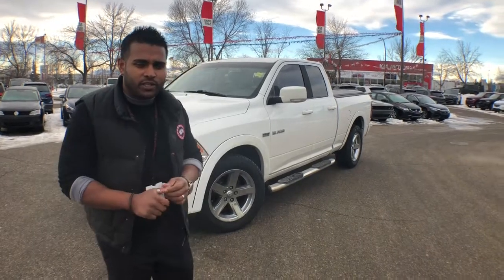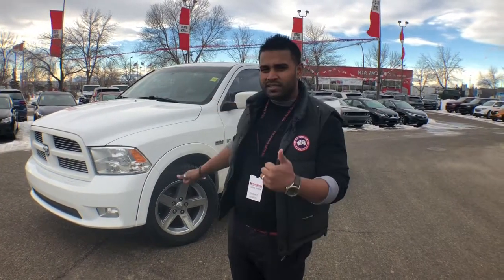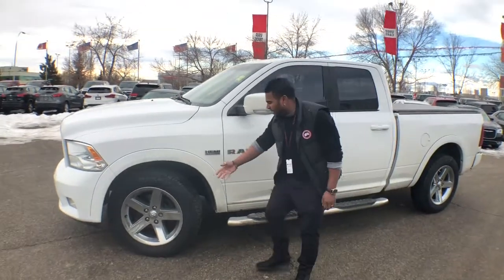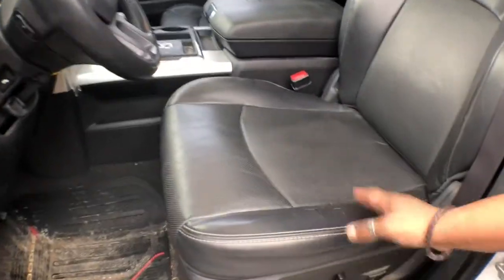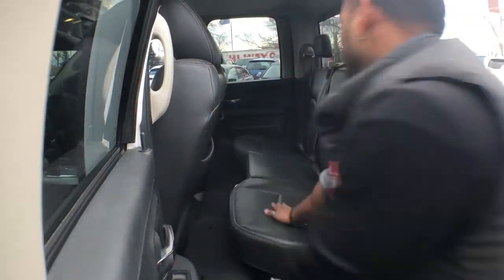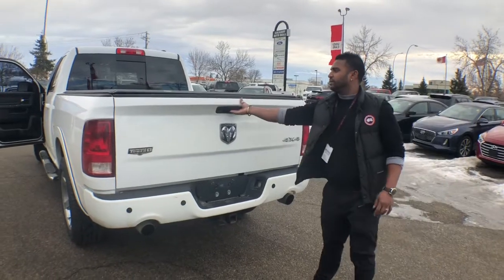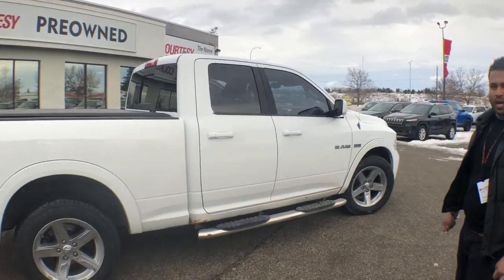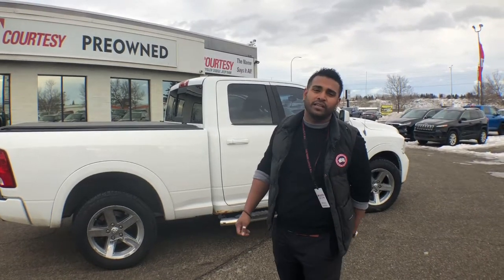customer video 2010 warlock